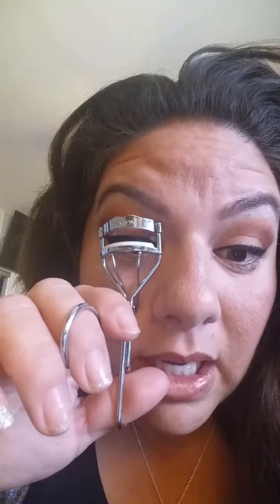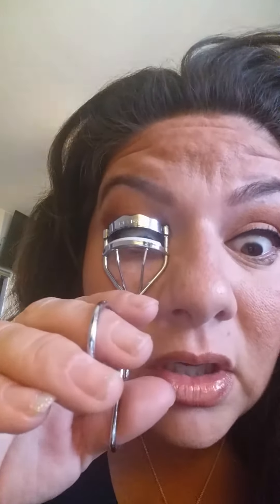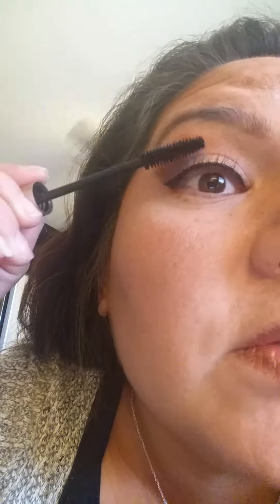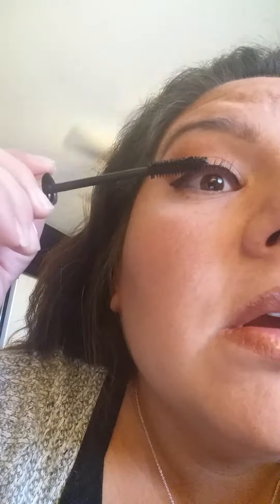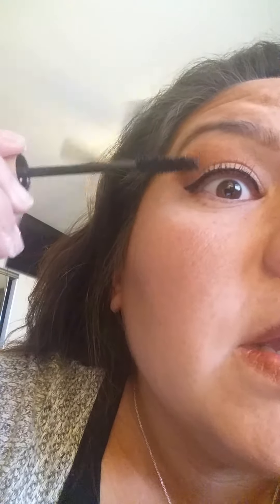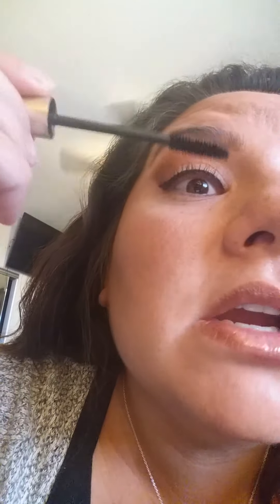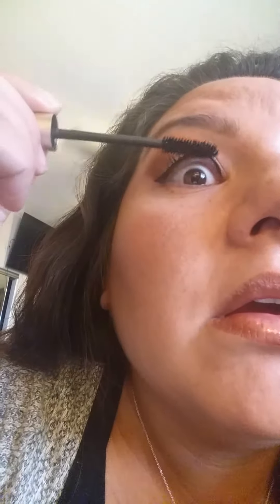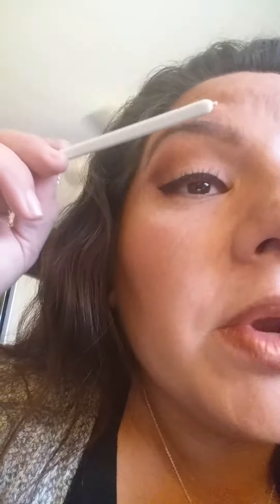HAIR SPRAY KEEP EYELASHES CURLED ALL DAY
TRESemme TRES TWO SPRAY, Extra Hold for extra firm control, non-aerosol hair spray, 2 Fl Oz

This is a technique to show you how to keep stubborn eyelashes that want to fall down straight once you put mascara on them, this is how you keep them up all day long.